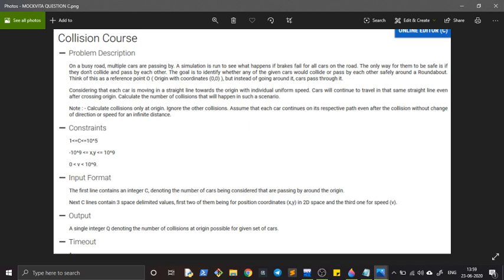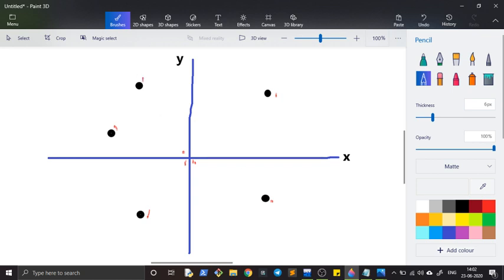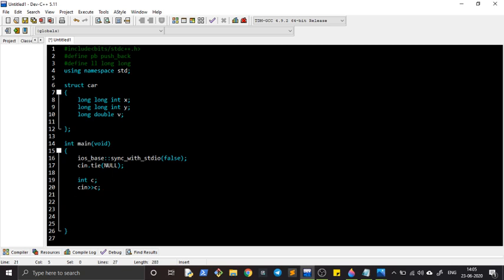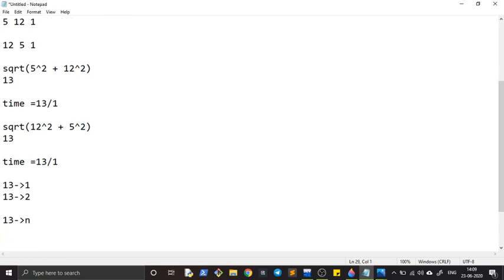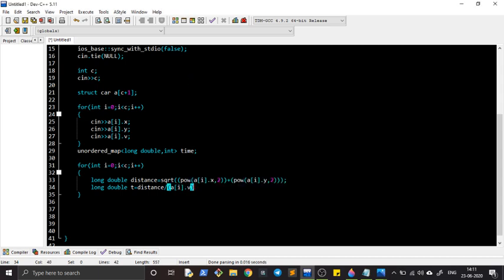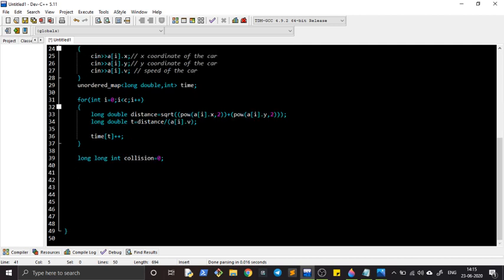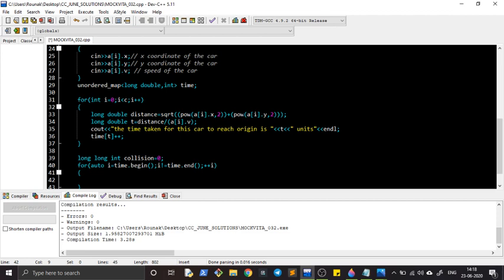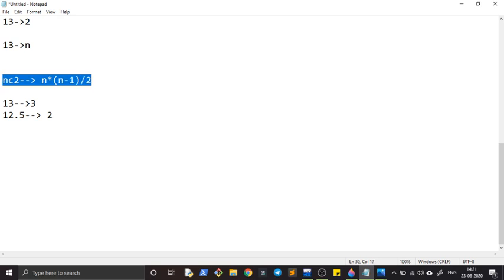TCS MOCKVITA 2020 || QUESTION C || COLLISION COURSE USING C++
In this video, we will discuss the approach and solve the third question of TCS Mockvita 2020(Collision course) with the complete code breakthrough using C++.

Do check out Rounak Saha on Linkedin for more info.